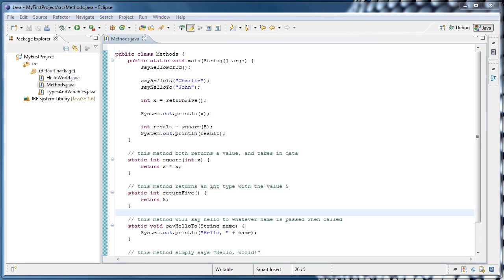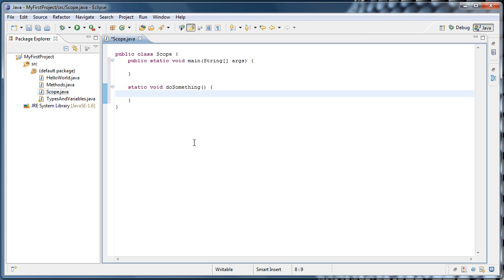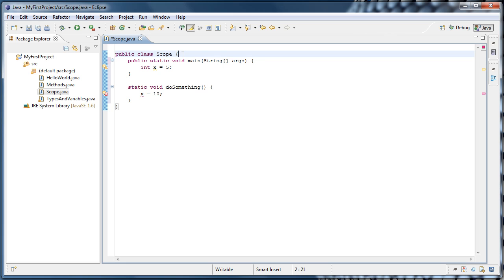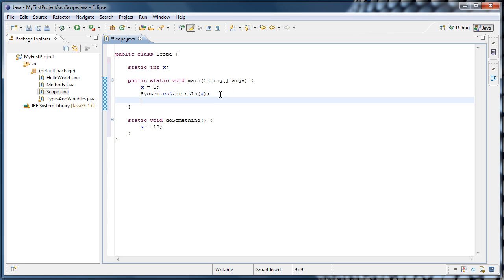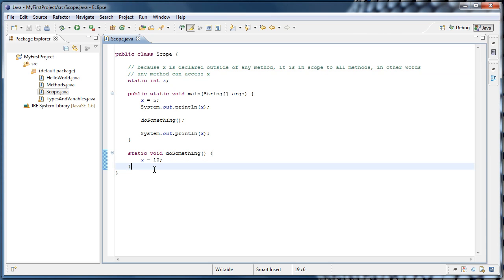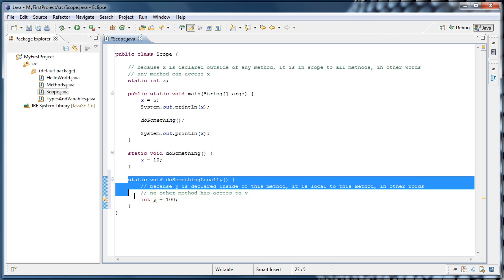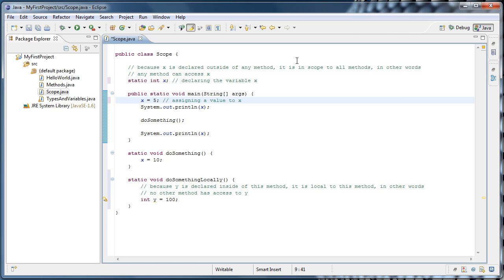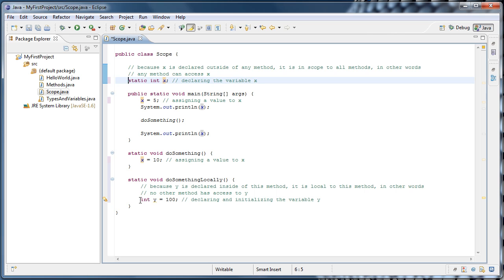Java Programming: 5 - Variable Scope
In this tutorial, I explain the basics of scope.

A variable declared outside of any method with the static keyword is called a class variable, and is available to all methods in the class (variables without the static keyword are called instance variables, and will be covered with object-oriented programming in future tutorials).

A variable that is declared inside of a method is local to that method, and only exists until that method is finished executing. It is not directly available to any other methods in the class.